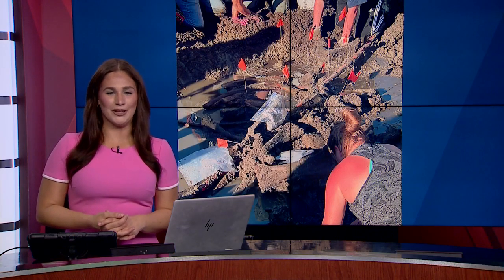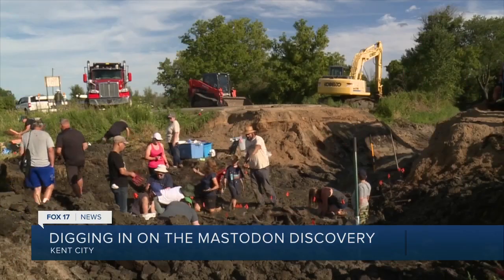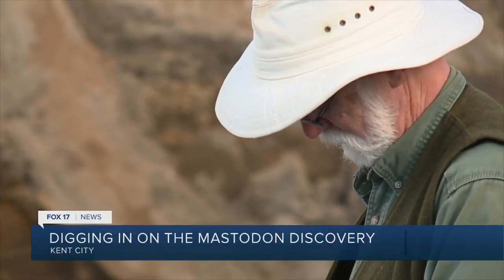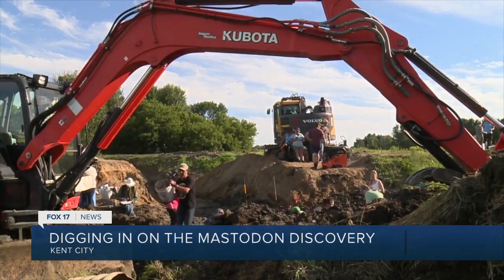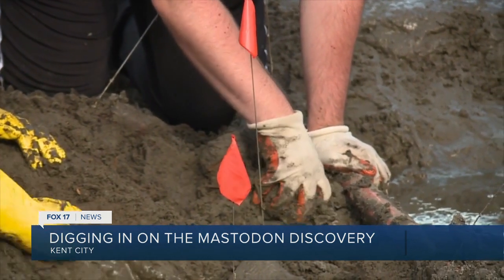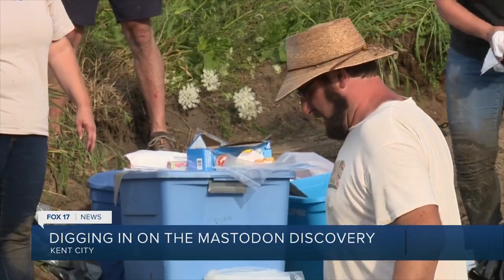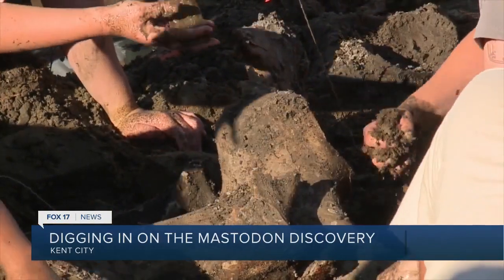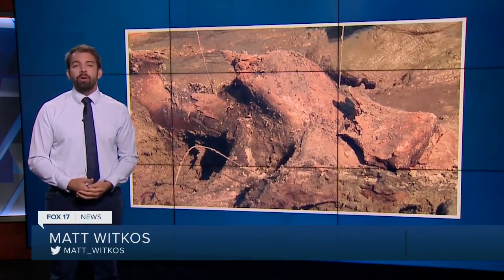Taking you back to the Ice Ages: The history of Mastodons in Michigan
A young mastodon’s bones were recently discovered in Kent City. While this finding may seem surprising to many, it’s not unusual to some people in Michigan.